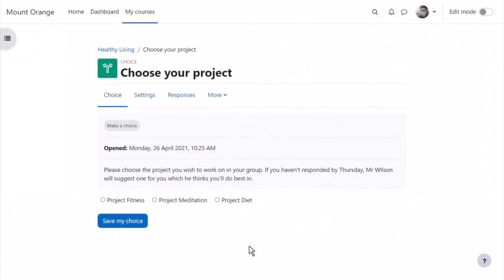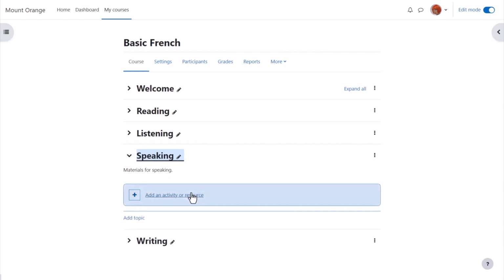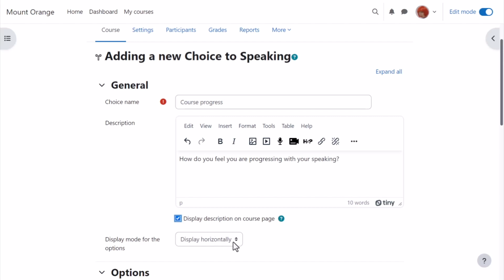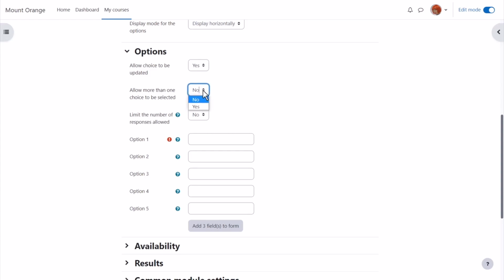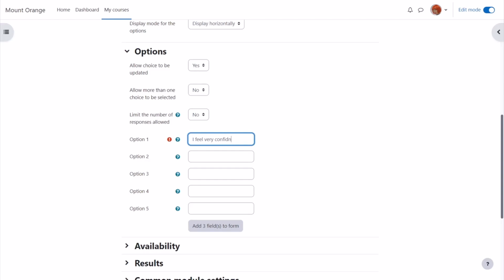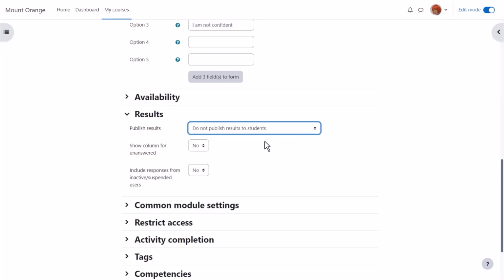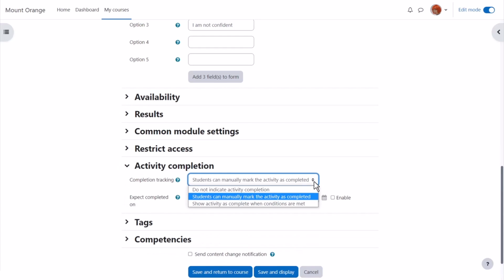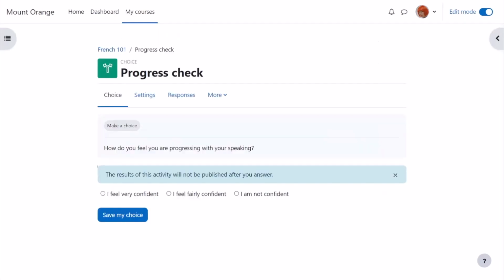Activity and Resource - CHOICE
Video tutorial in setting up Activity and Resource - CHOICE for teachers